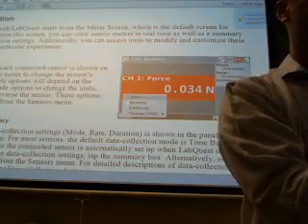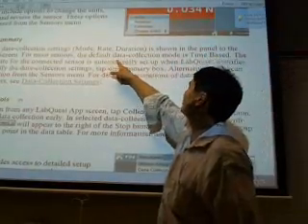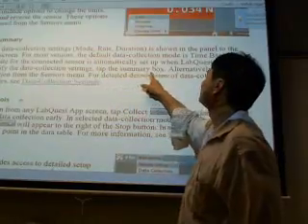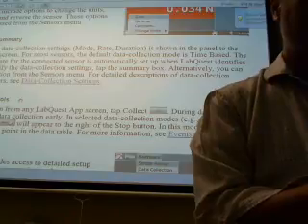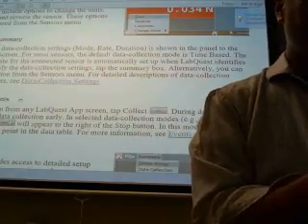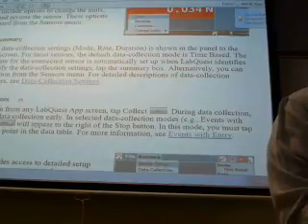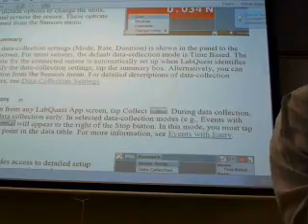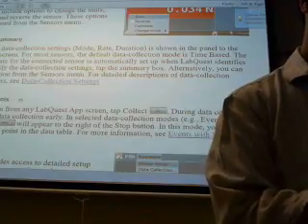Chem 1A 1192 101414 pt2